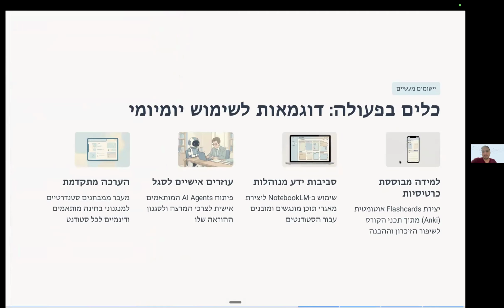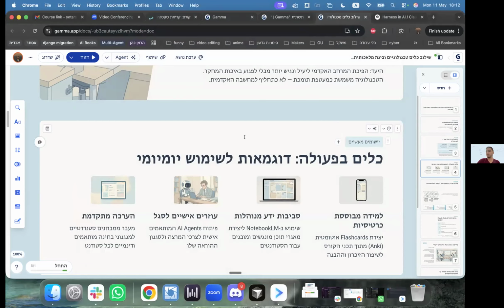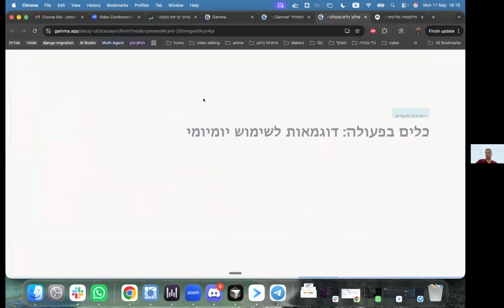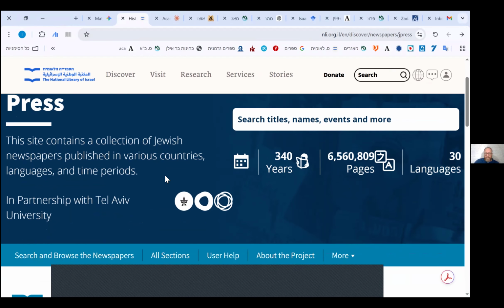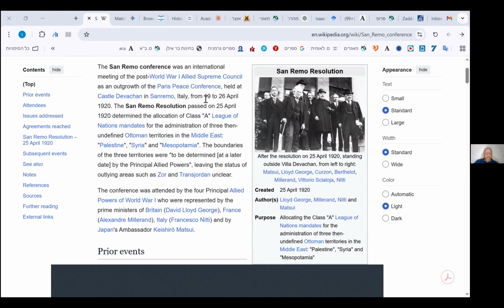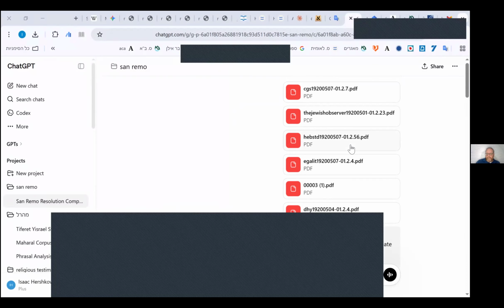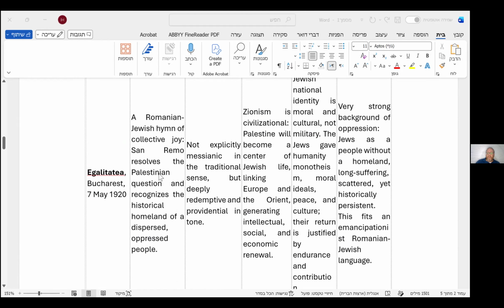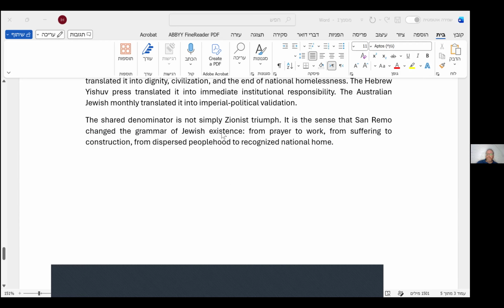AI 세번째 강의